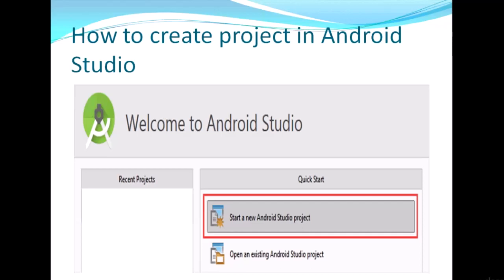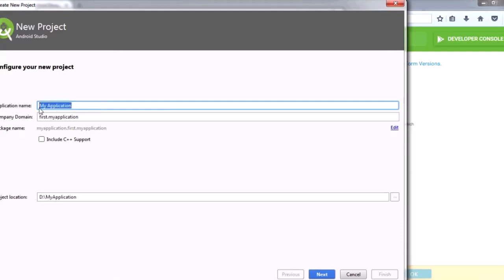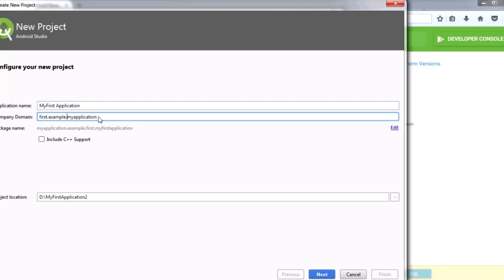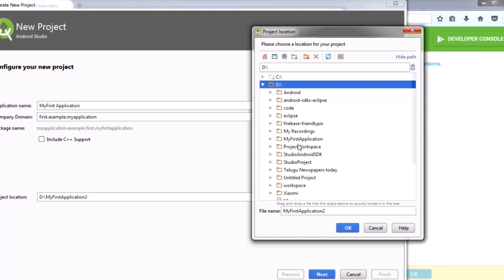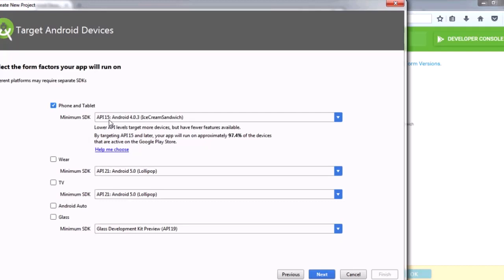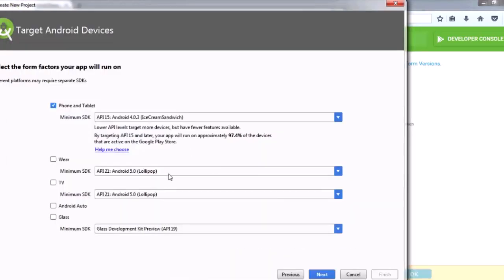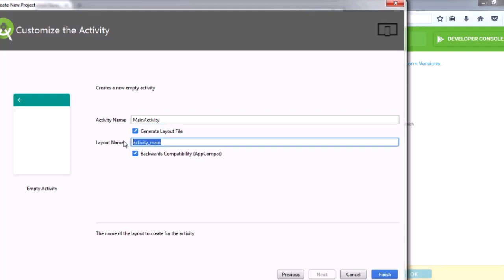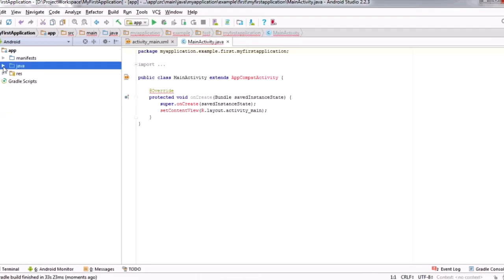How to Create new Project in Android Studio